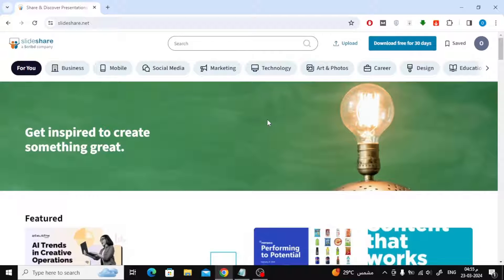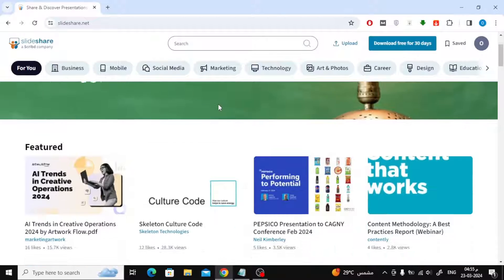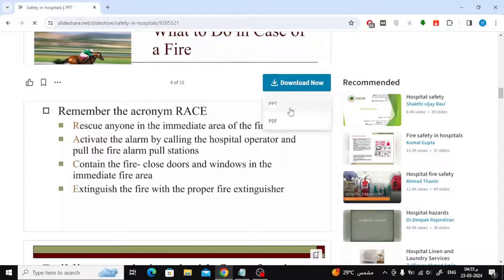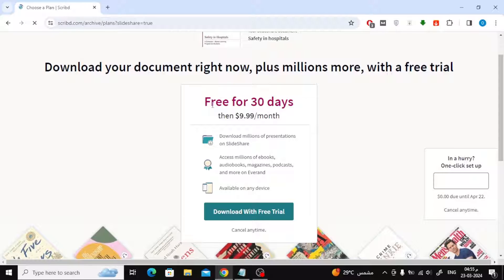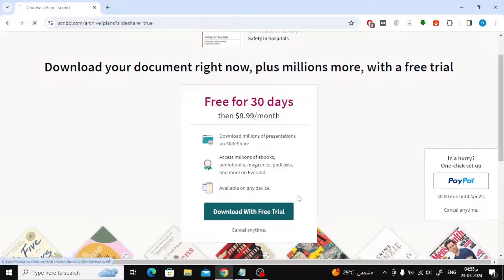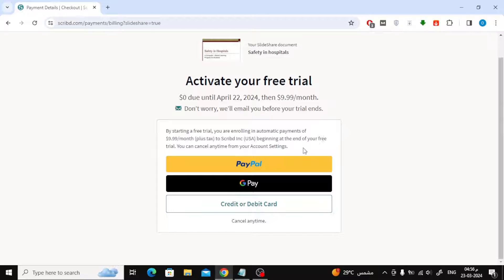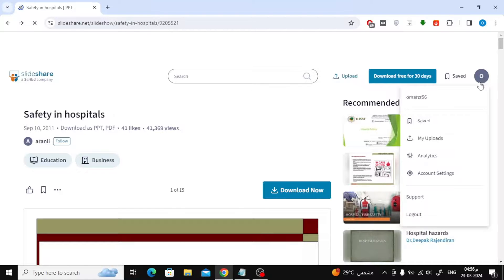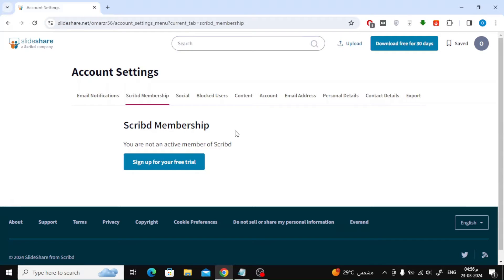How To Download Slideshare PPT For Free Legally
SlideShare is a treasure trove of valuable information, and learning how to access these resources legally can greatly benefit students, professionals, and enthusiasts alike.